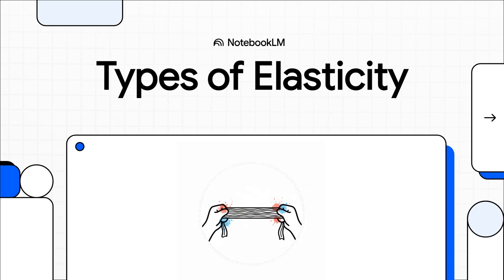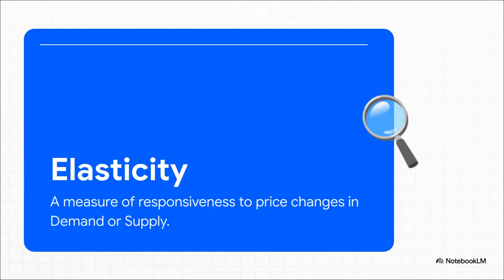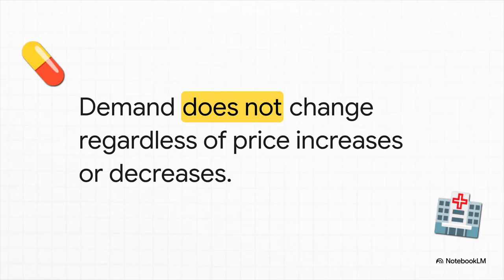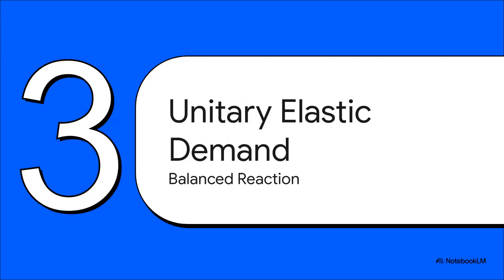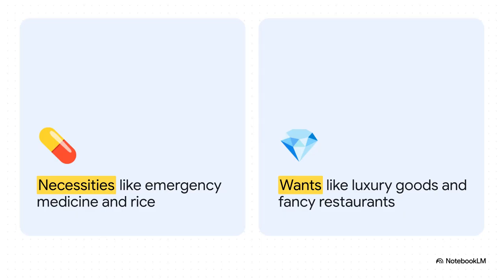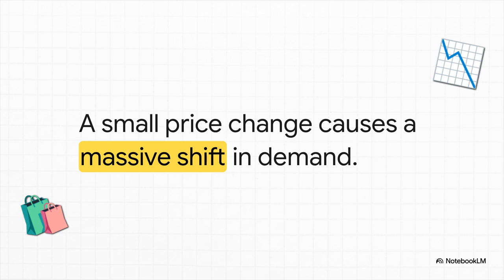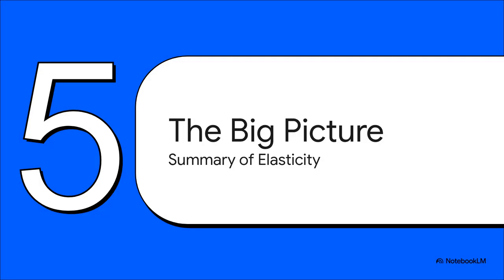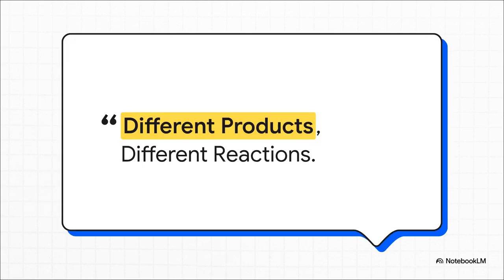Types of Elasticity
business, economics , behavior of human buying